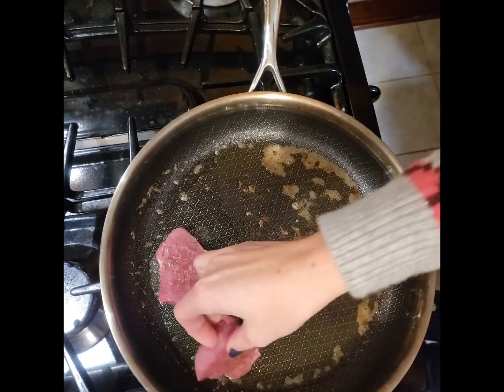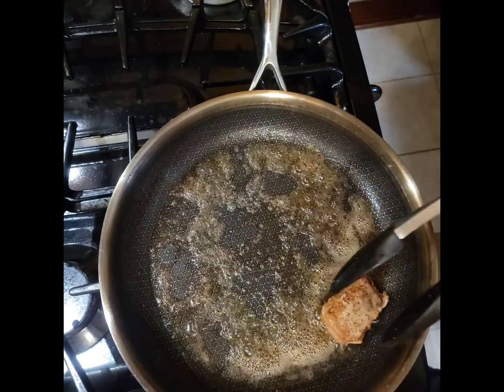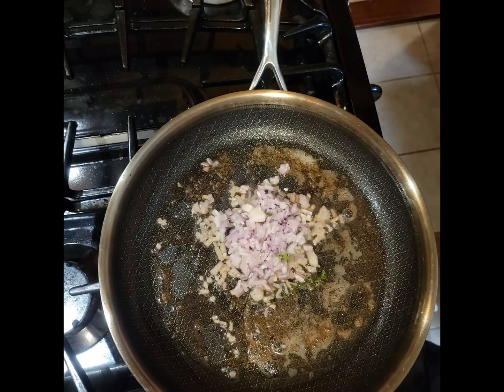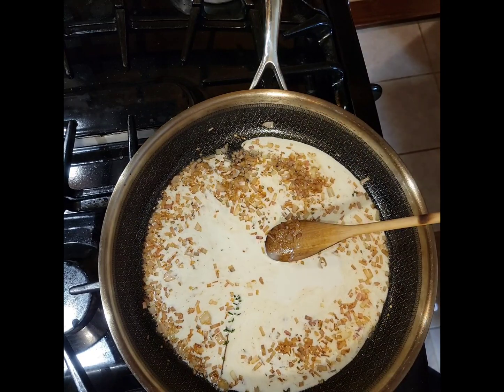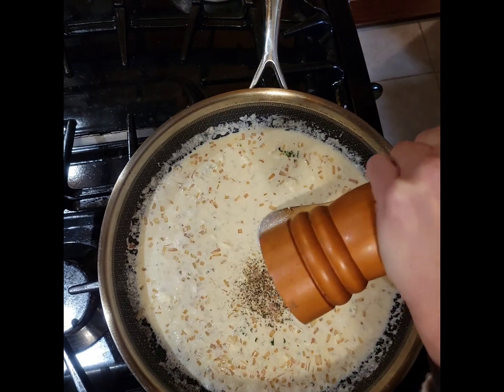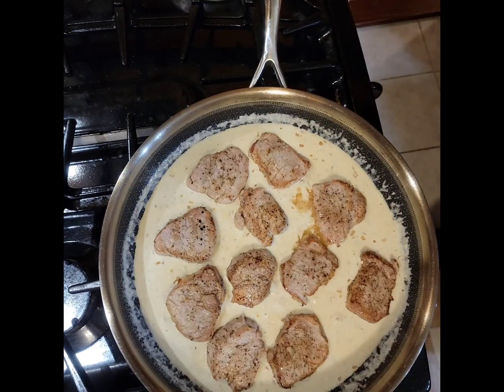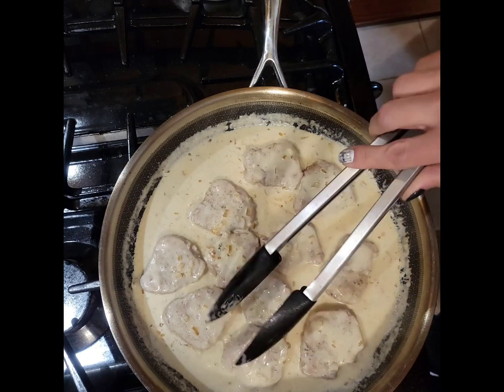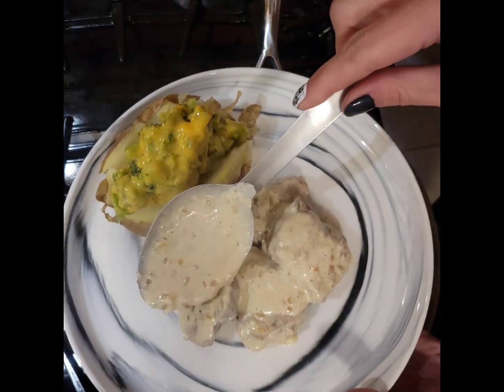Pork Medallions in a Creamy Gogonzola Sauce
Slice a pork tenderloin into medallions to do a quick pan saute. The sauce is only 4 ingredients!